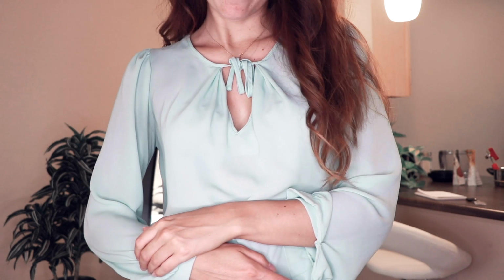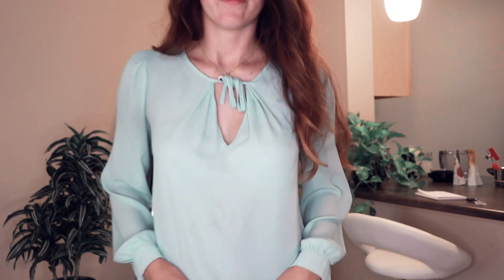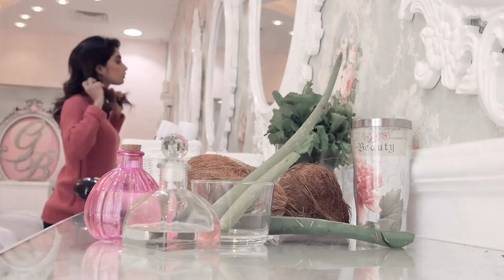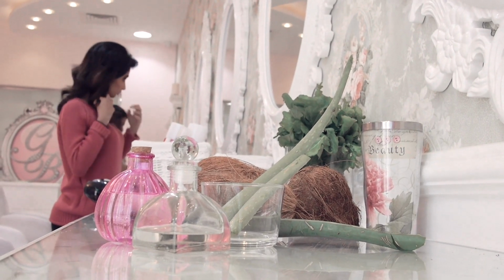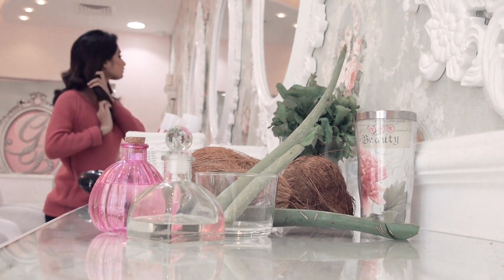5 Tips to Boost your Confidence with Eczema, Psoriasis, or Red Itchy Skin // Michelle Mills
5 Tips to Boost your Confidence with Eczema, Psoriasis, or Red Itchy Skin.

Want to work with me? I am a certified health coach!

Hi!! I am Michelle, a passionate young woman who wants nothing more than to help people with their healthy journey.

Join my facebook group for updates on eczema research, group support, and access to more info!